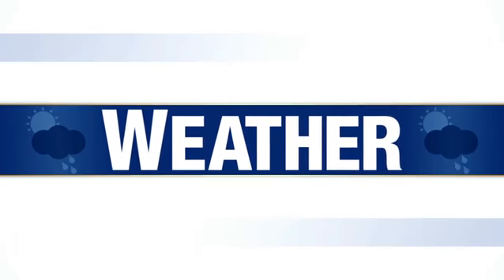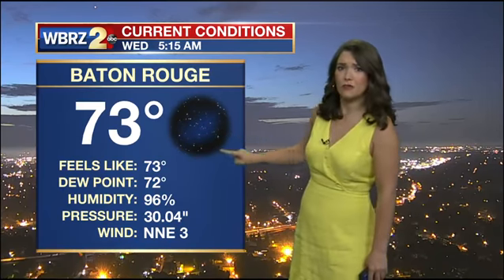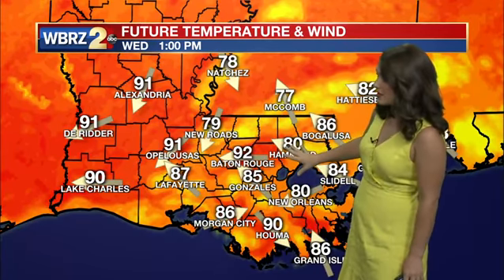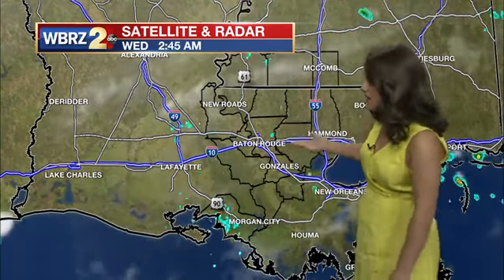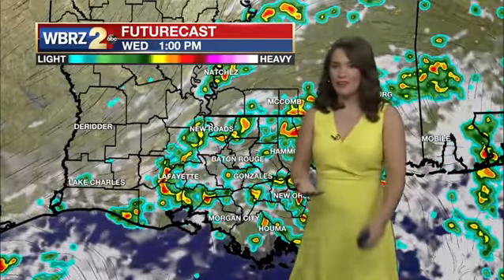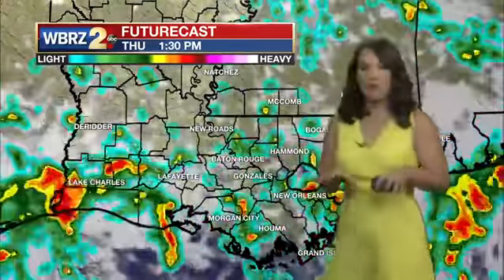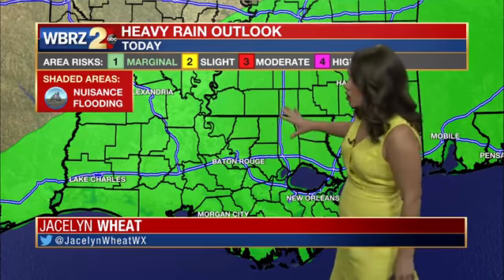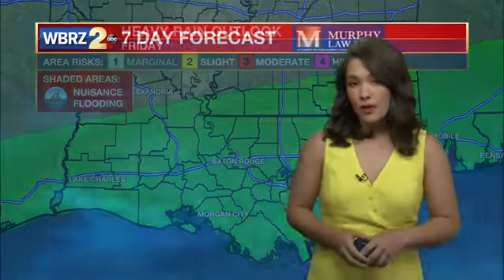Wednesday Morning Forecast 06 29 22